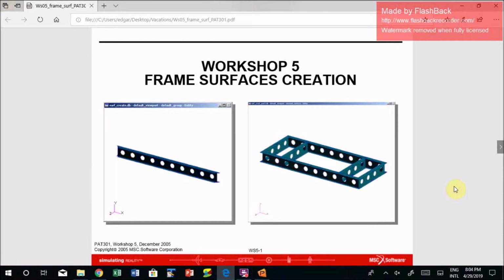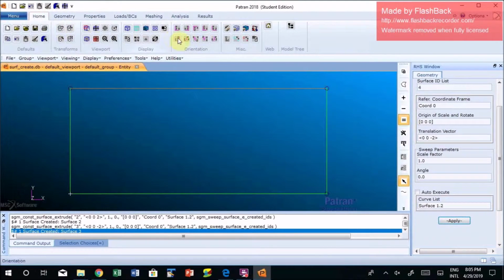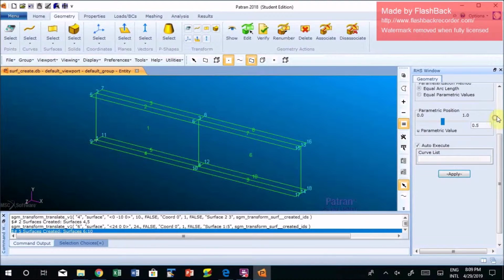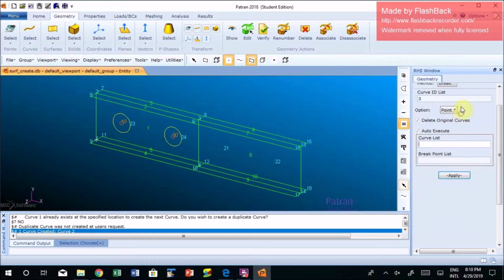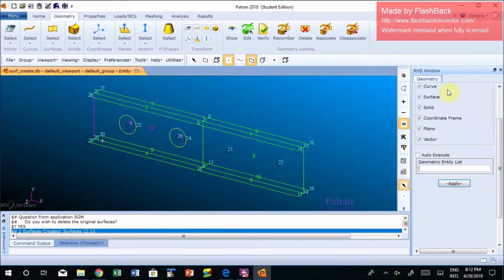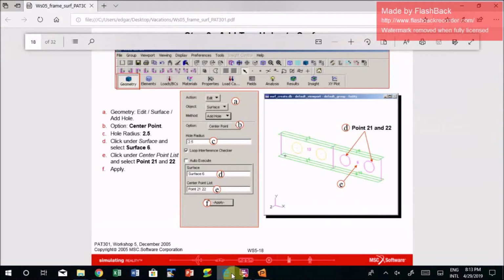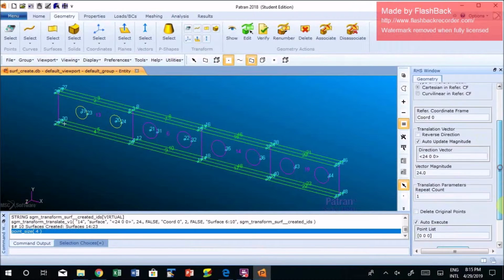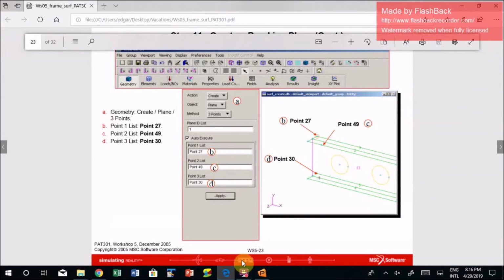workshop 5 parte 1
grupo dinamita